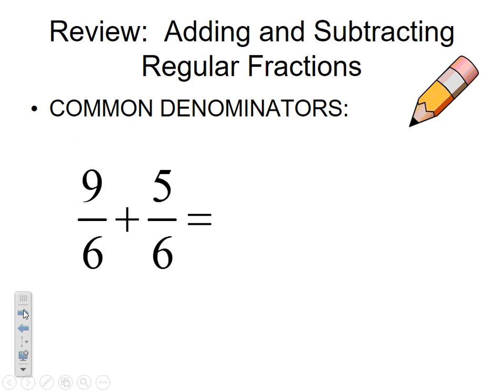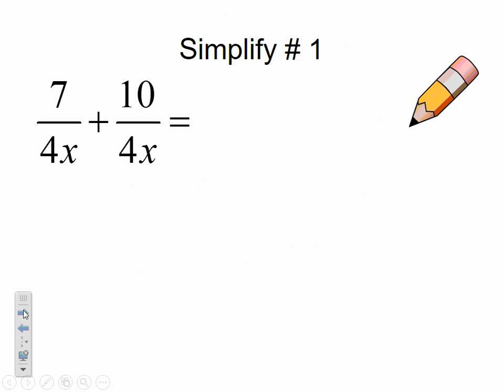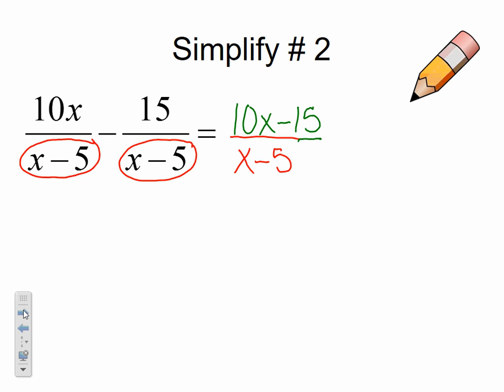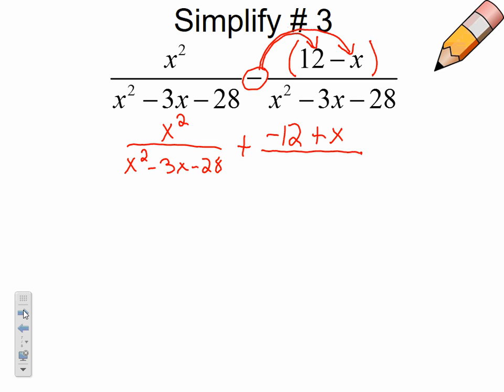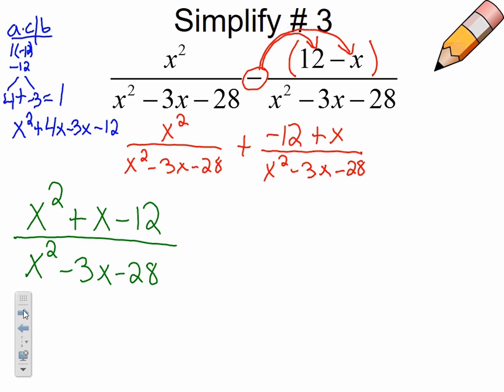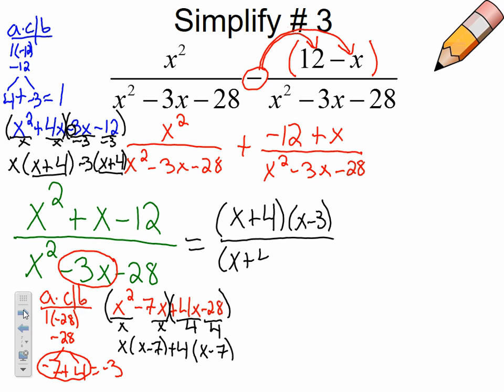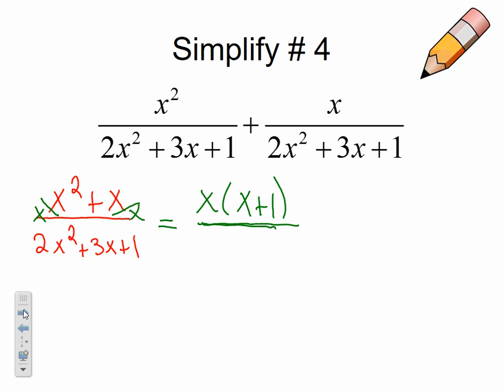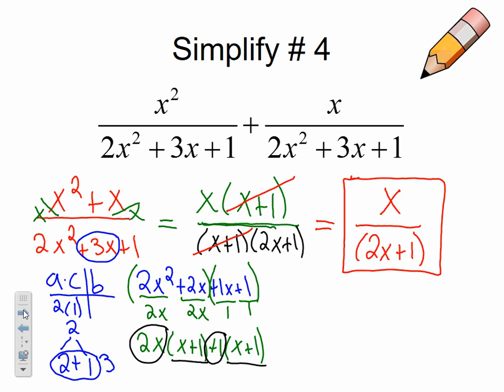Adding and Subtracting like denominators NEW